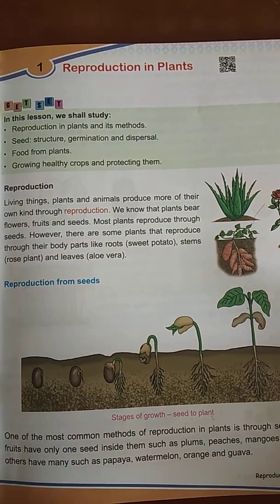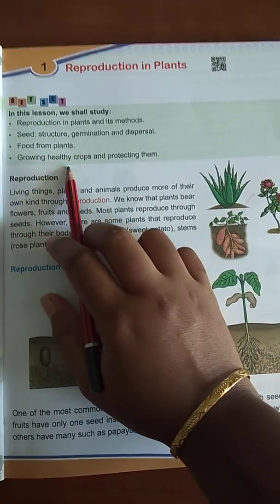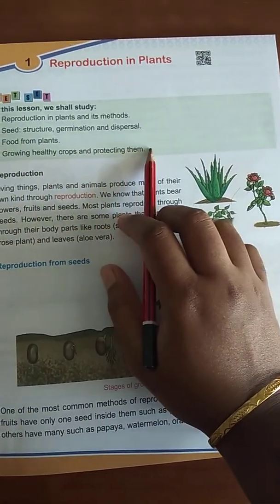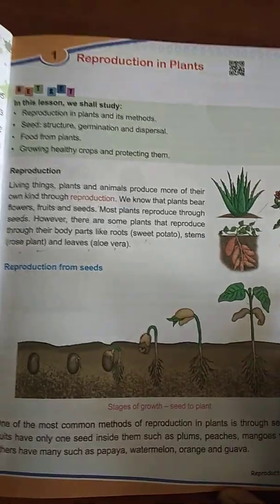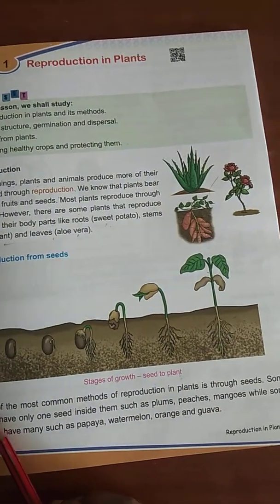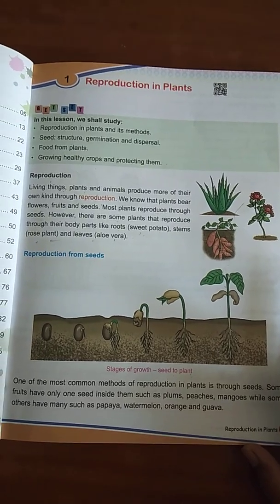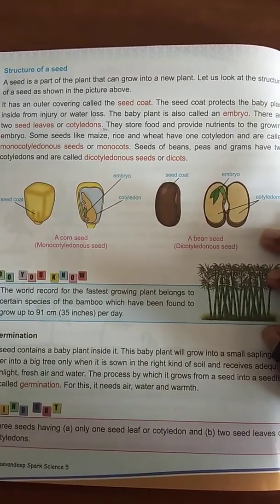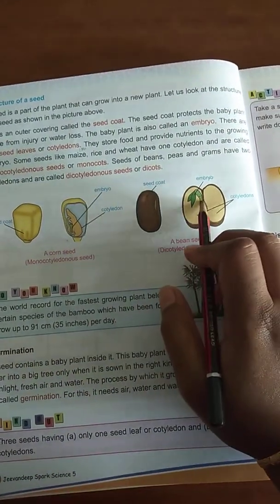Reproduction in plants.. Science.. Chapter1..introduction ..class 5th